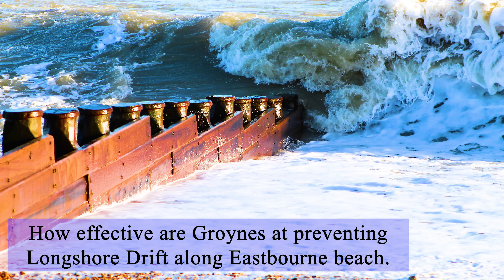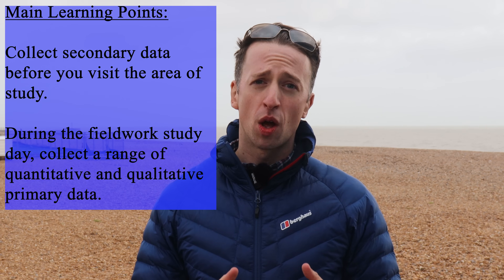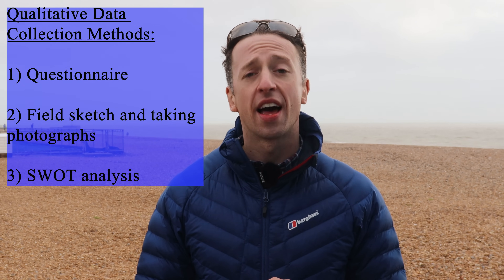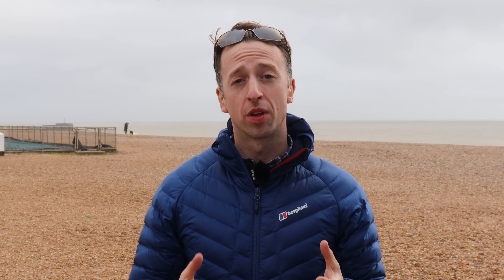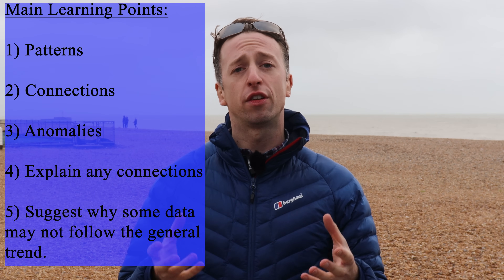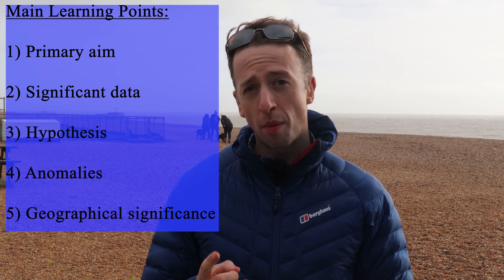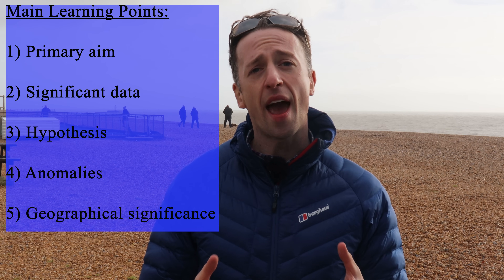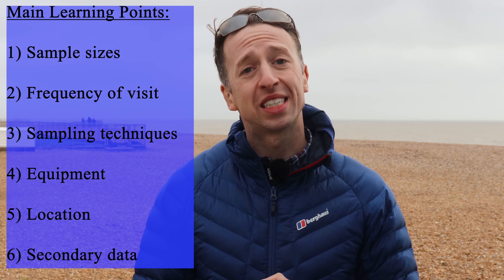AQA Geography Fieldwork Paper 3 Exam 2024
Due to the current Covid-19 outbreak and students missing a large time out of school, the Travelling Teacher, James Simmonds, has produced this geography video that can be used by all students and teachers across the country who may have missed the opportunity to complete their GCSE fieldwork.

This geography video can be linked to revision at GCSE and A Level (AQA, OCR, Edexcel).

This video is on GEOGRAPHY FIELDWORK, a COASTAL case study.

The video focuses on the same sections from the fieldwork enquiry.

For teachers who are wishing to use this video with their geography students you may consider the following strategies once you have uploaded the YouTube link onto Show My Home Work (or alternative homework platform that you use).

1. Identify the core knowledge from this topic.

2. Answer the following exam questions.
1. What is our enquiry question? (1 mark)
2. Identify three potential risks which would need to be considered within a coastal Risk Assessment (3 marks)
3. Suggest potential solutions to these three risks (3 marks)
4. Identify the type of data which should be collected before the day of the fieldwork visit? Provide two examples of this data (2 marks)
5. Identify the type of data should be collected on the day of the visit (2 marks)
6. Provide two examples of quantitative data collection methods (2 marks)
7. Provide three examples of qualitative data collection methods (3 marks)
8. Using the Methodology section of the video, describe in detail, the actions taken to collect quantitative data (6 marks)
9. Using the methodology section of the video, describe in detail, the actions taken to collect qualitative data collection methods (6 marks)
10. Identify four data presentation methods (4 marks)
11. What three questions need to be considered when presenting your data?
12. Describe the benefits of using the method ‘annotated photographs’ in the data presentation section (2marks)
13. Identify the purpose of using GIS (1 mark)
14. Explain how to achieve full marks on the analysis section (what are the key 5 points…)
15. Provide three data statistical techniques which should be used in the analysis section (3 marks)
16. Explain how to achieve full marks in the conclusion section (5 marks)
17. Explain how to achieve full marks in the Evaluation section (6 marks)
18. From 15.02 to 15.34 of the video, study the footage to explain how the wooden groynes are preventing Long Shore Drift (6 marks)

Any Geography teachers who need support or guidance with ensuring the quality of geography education for their students remains high during this time, please do get in contact via Twitter. This is a restricted private account, once I have verified your own twitter account, I will accept your 'follow request'.

Please do check out the other geography videos on this channel.

Copy Right: All video footage used in this video belongs to Mr James Simmonds, 2020. Any reproduction or illegal distribution of the content in any form will result in immediate action against the person concerned. Videos are prohibited from being downloaded from YouTube.